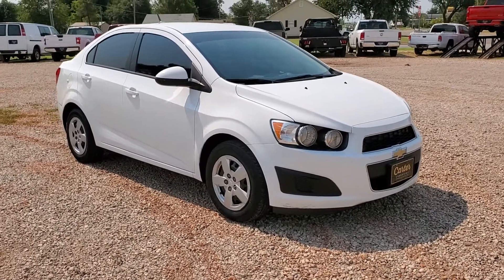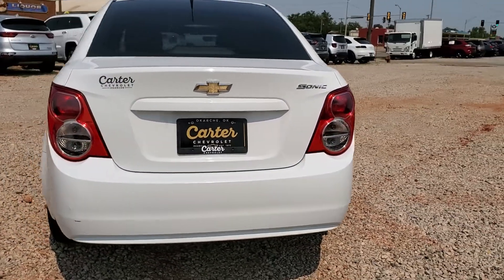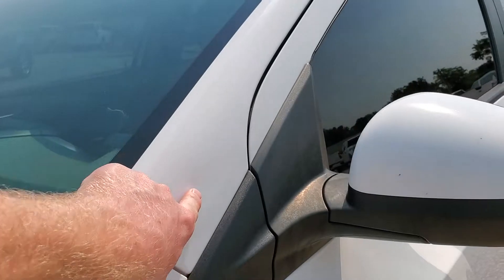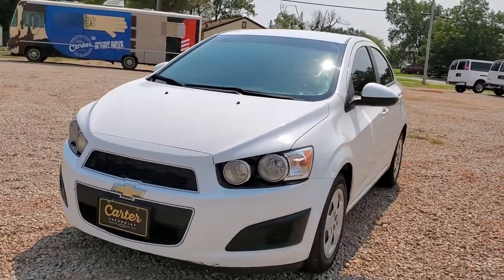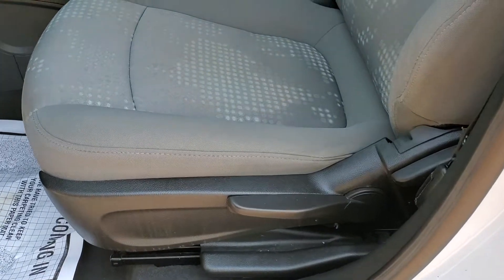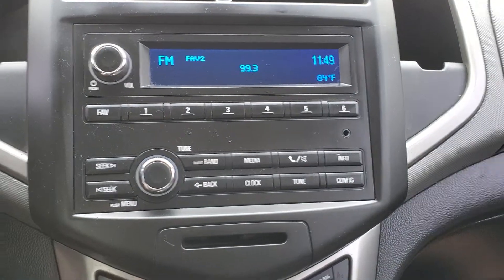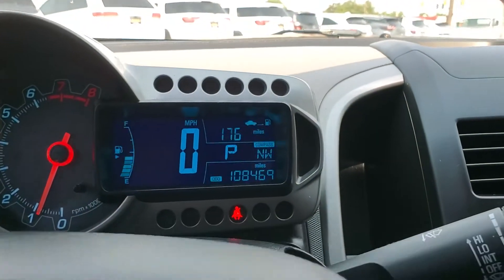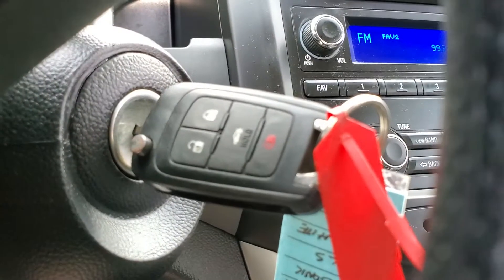2014 Chevy Sonic LS Walkaround For Sale - Stock # 23355C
LS * FWD * ECOTEC 1.8L i4 * BLUETOOTH * 6-SPD AUTO * FULL WINDOW TINT * POWER LOCKS AND TRUNK RELEASE * DARK TITANIUM CLOTH * REAR WINDOW DEFROST * ALARM REMOTE PANIC * SUMMIT WHITE PAINT * 15" STEEL WHEELS * BATTERY RUNDOWN PROTECTION AND MORE!